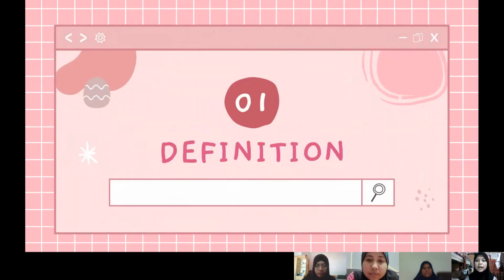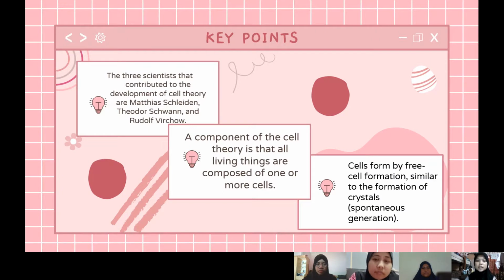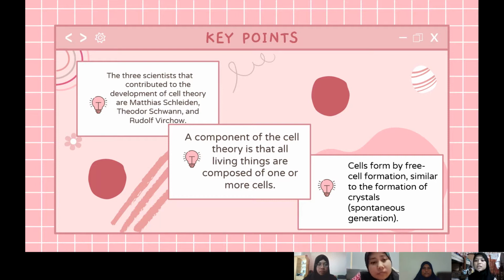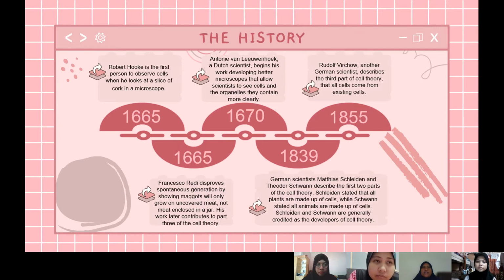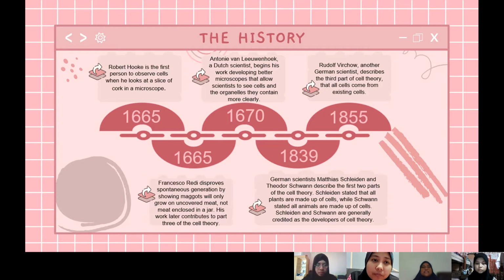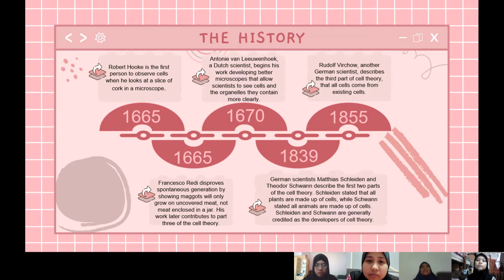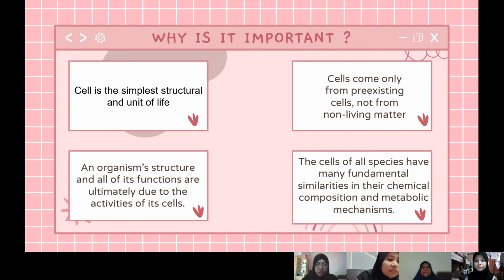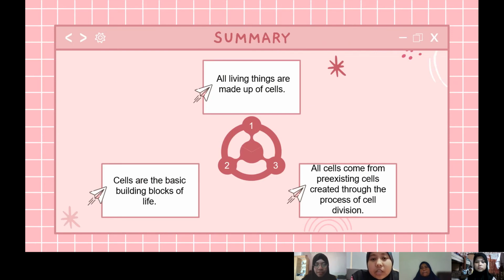GROUP 2_MIC102_AS1141A2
Assignment Video Group MIC102
Title : Cell theory 🦠

Team members :

1. AISYAH BINTI KHAIRUN ARIFIN (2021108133)
2. NUR IZZATI SYAFIQAH BINTI MOHD ROSDI (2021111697)
3. NURAIN BINTI MANSOR (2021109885)
4.SAIDATUL SYUHADA BINTI IBRAHIM (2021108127)